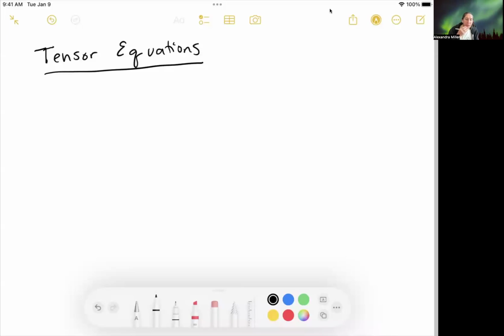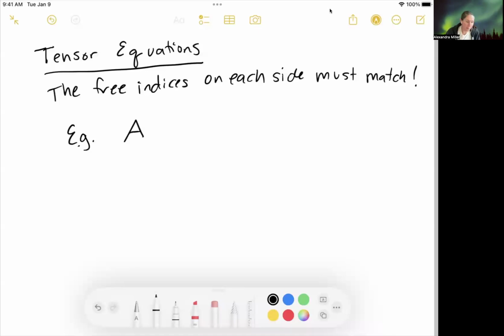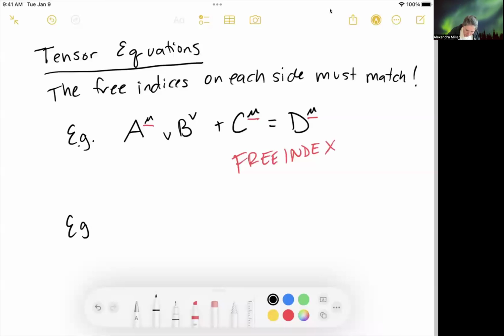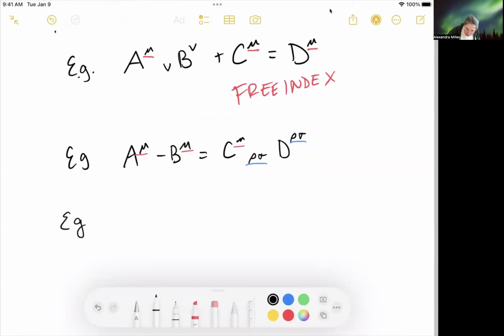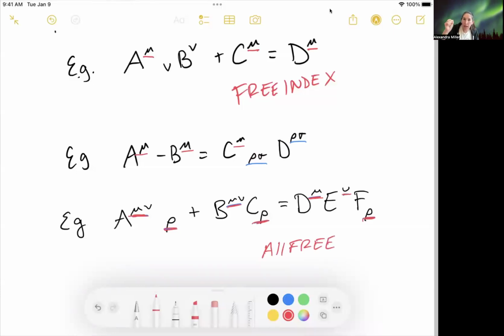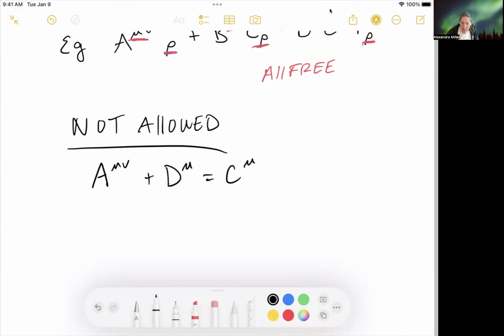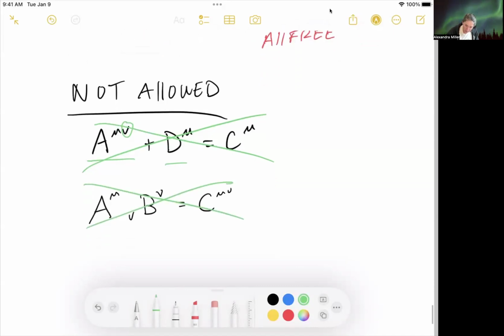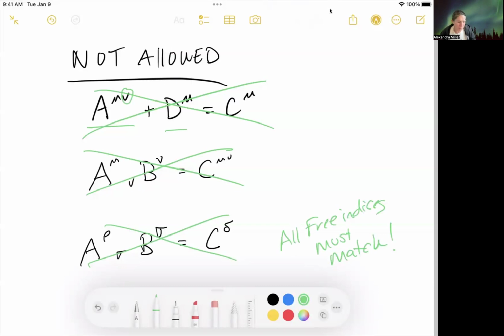3.6 Tensor Equations